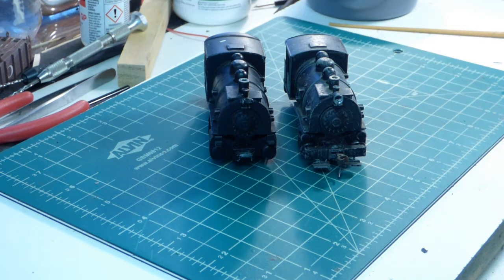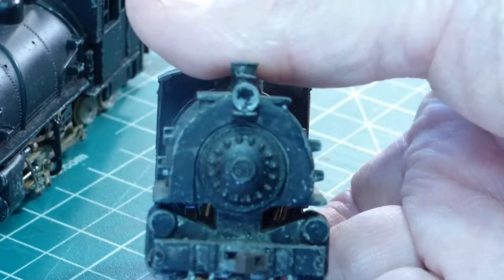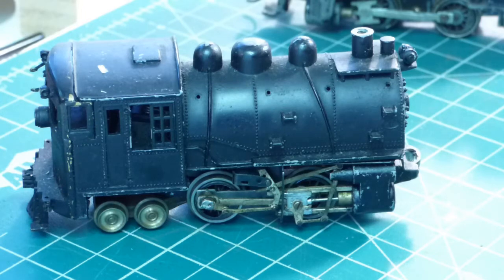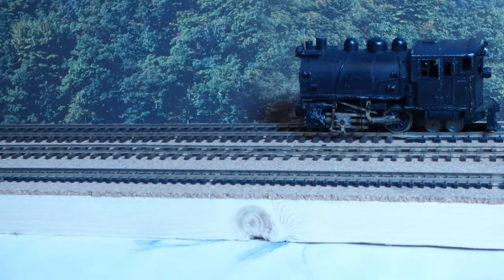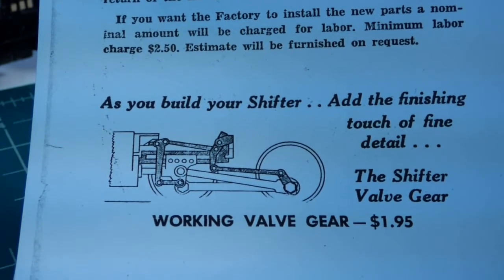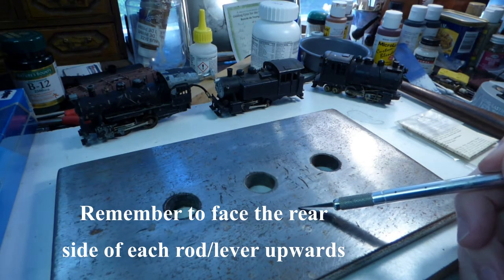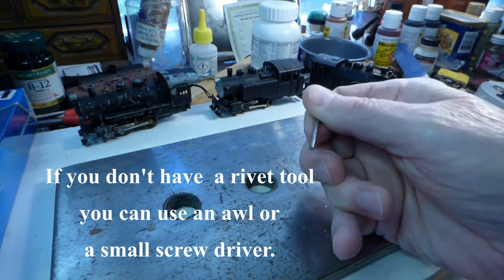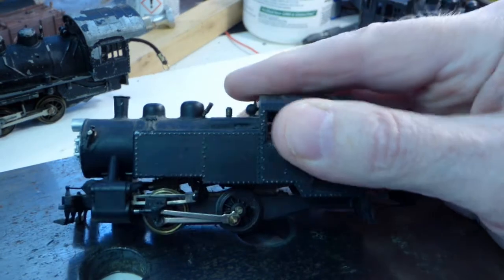Steam Locomotive Valve Gear Add On Kits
In this video we will explore some of the highly detailed valve gear "add-on" kits that  were available for steam locomotives.

The primary "stars" of the video will be Varney's "Little Joe" 0-4-0 Dockside Switcher and the smaller loco offerings by Tyco/Mantua.

Enjoy our visit to an era gone by!